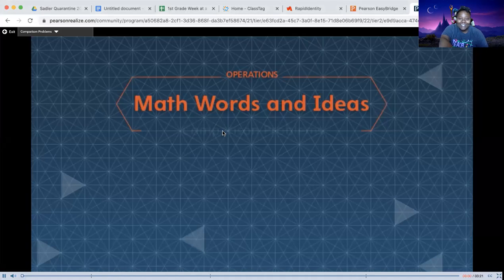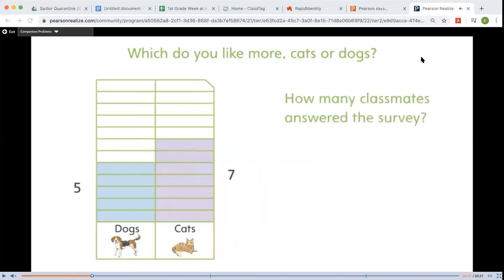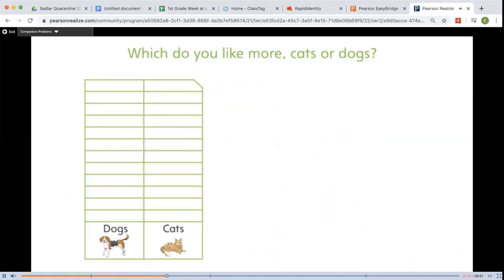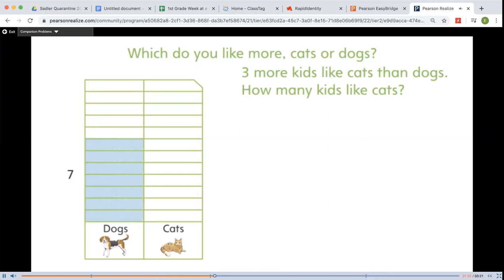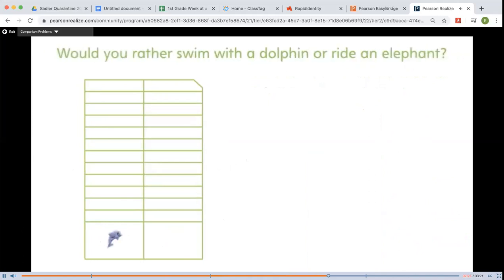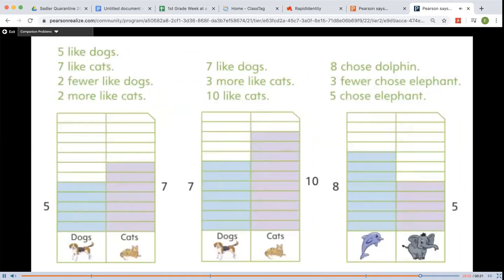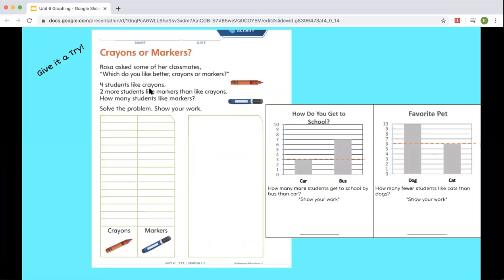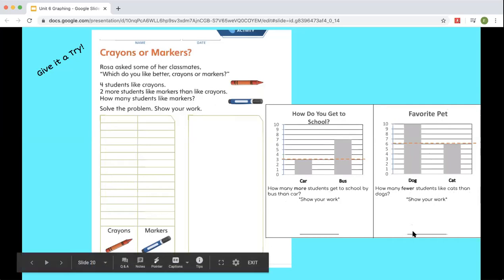Math Tuesday Day 1, Week 3